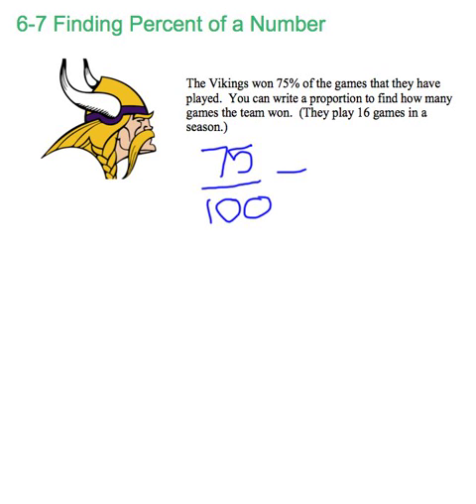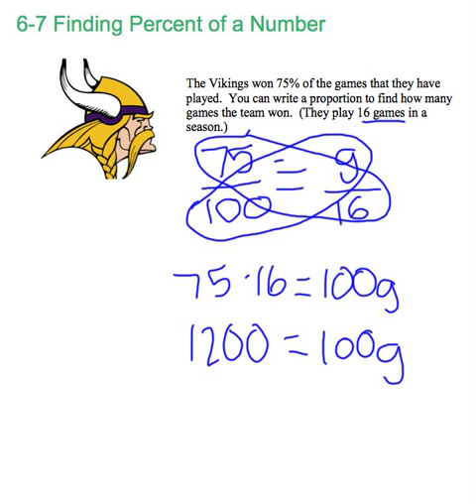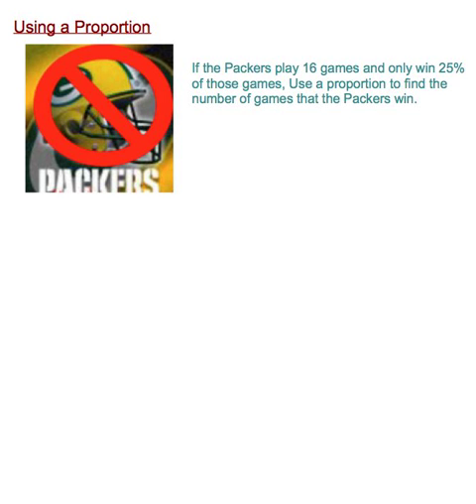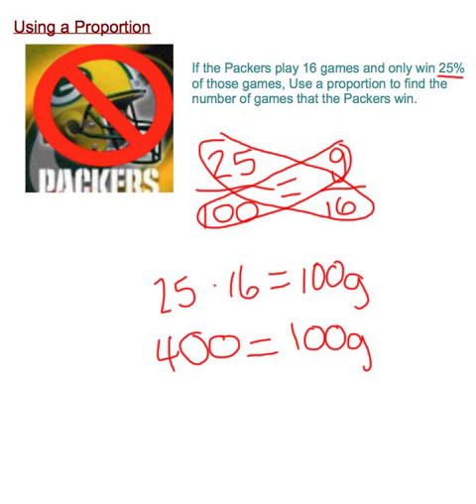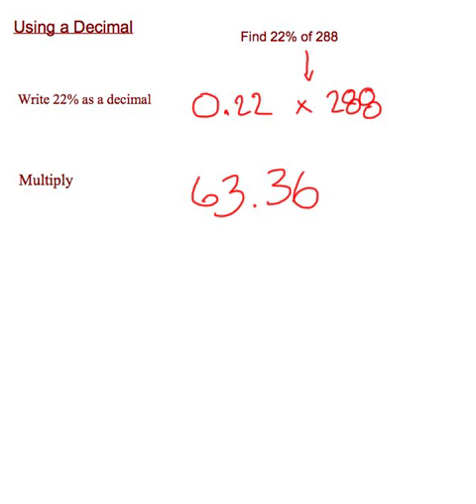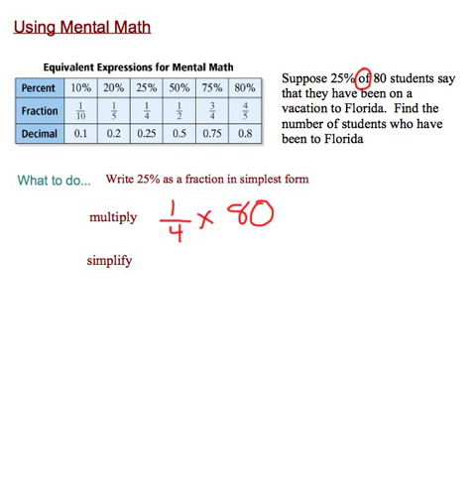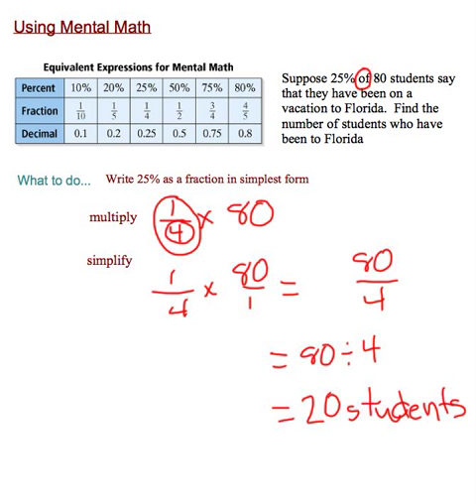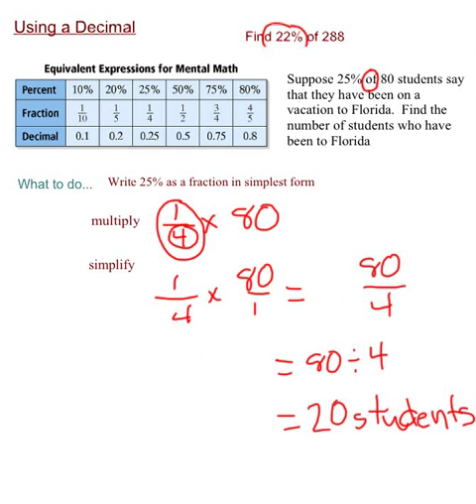Lesson 6 7 Block2 Computer